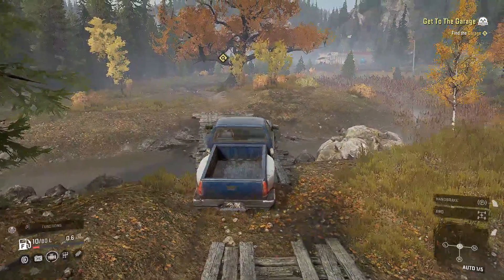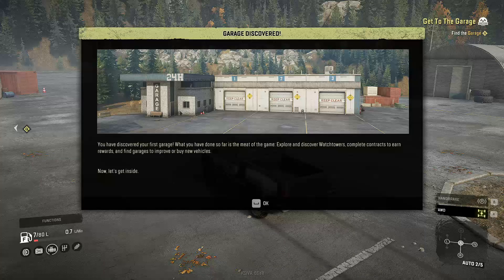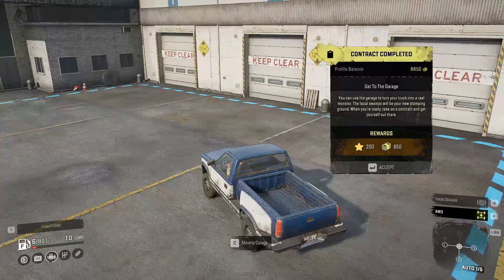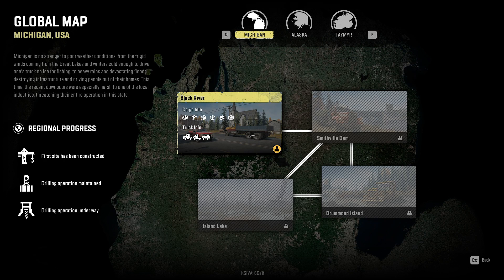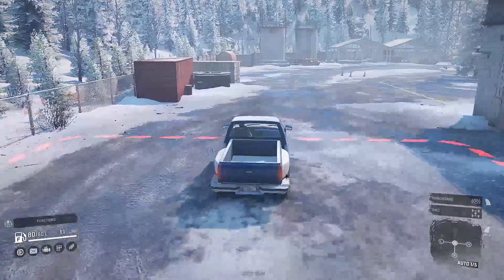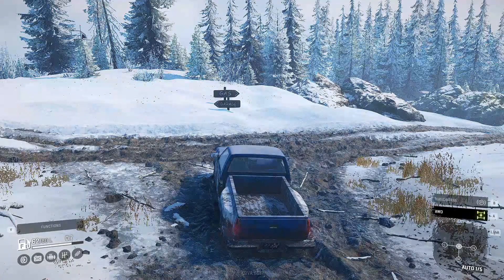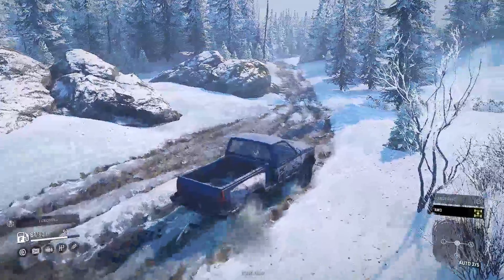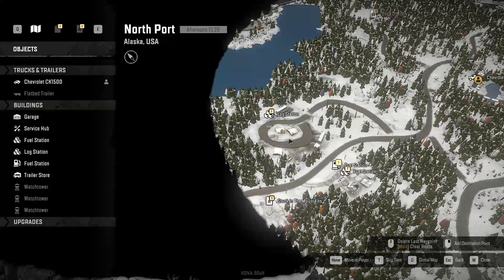Snow Runner: Alaska!!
We exit our Alaska garage for the first time and explore the area.  We wrap up the video by finding a watch tower and opening up a new section of the map.